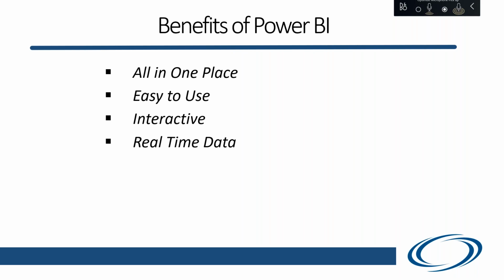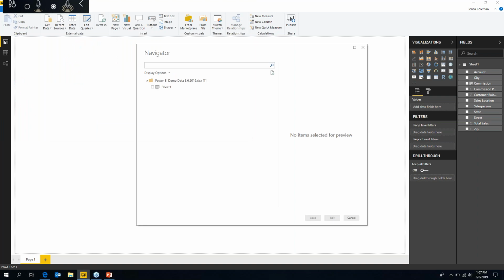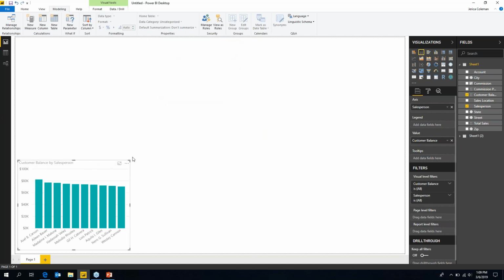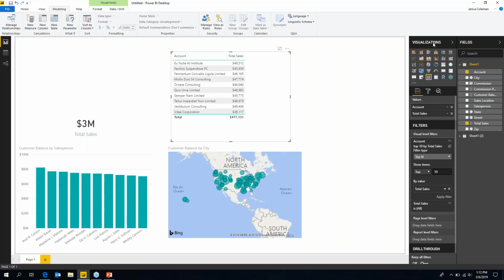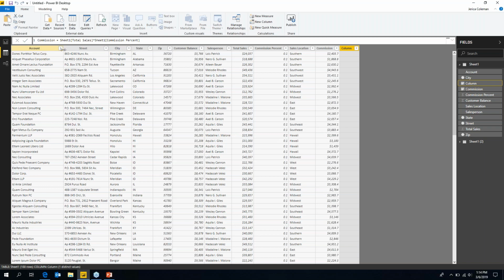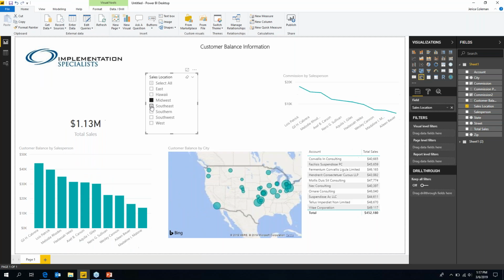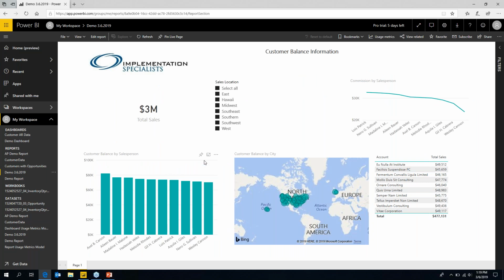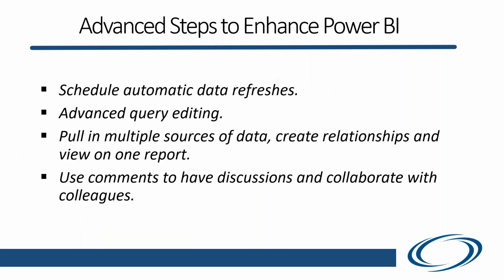Microsoft Power Platform: Intro to Power BI I Implementation Specialists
Join Implementation Specialists as we review an intro to Power BI. Data is valuable, which is why it is important to track it. Using Power BI to analyze and create visualizations makes your data powerful. In this webinar we are going to explore some basic reports and dashboards that you can use to harness that power.